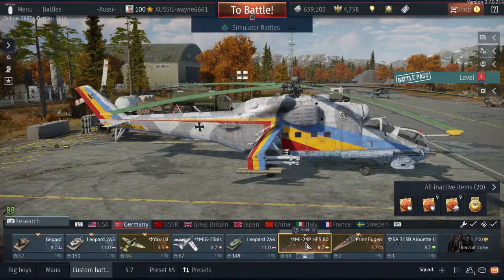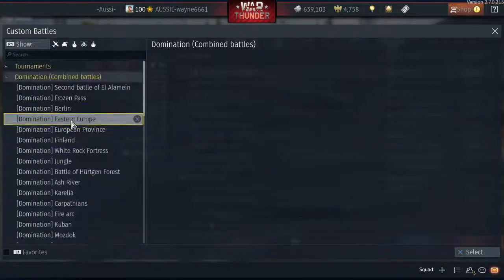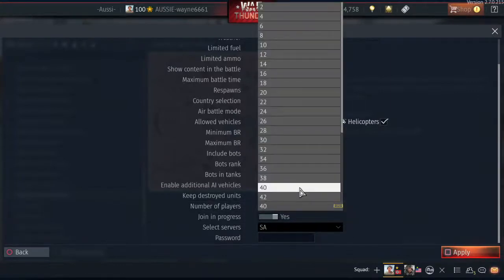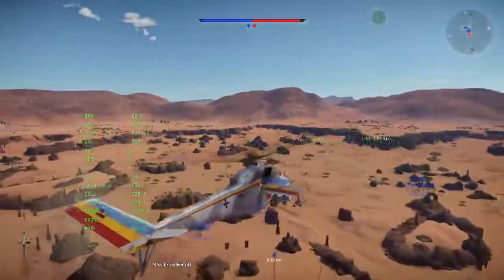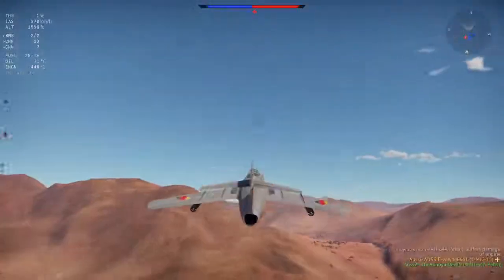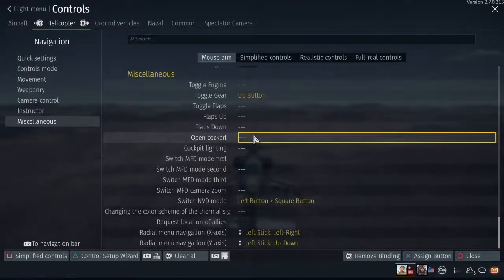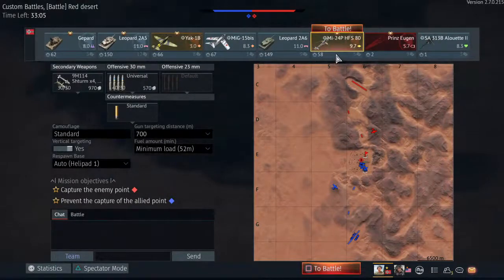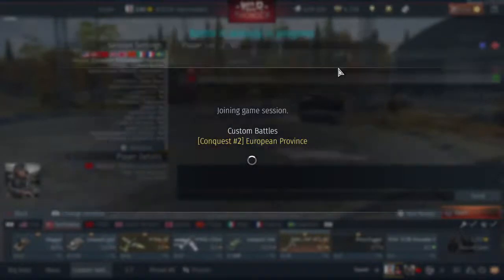War Thunder how to use helicopter in Custom battle Part 4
Hope  i can get some people to enjoy and help share and subscribers.  You can fine us on FaceBook. "War Thunder PS4 AUSTRALIA".
you can also fine .   Ok some players are still having a hard time working out How To set up custom with helicopter in custom battle.  So i have set my settings to very high So you can see better.  This should work for x-box players to.  If you like also i can do you a clip on my tank & planes.  So sit back watch Listen and enjoy entertainment.    Sorry about my voice.